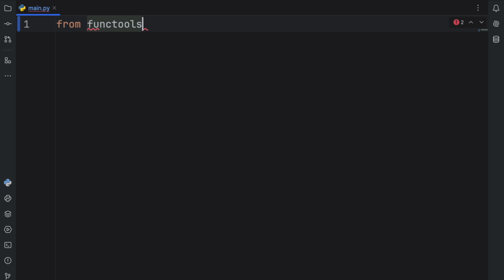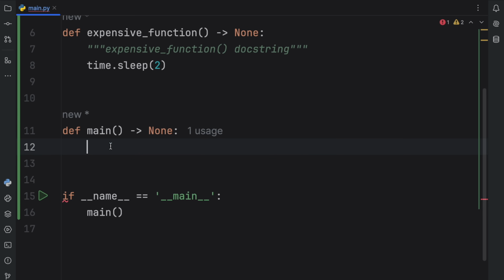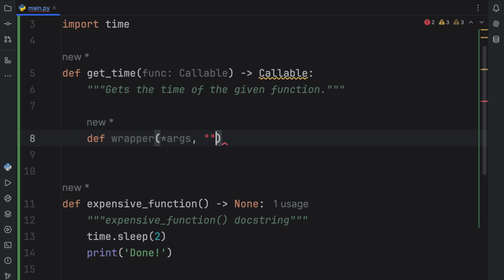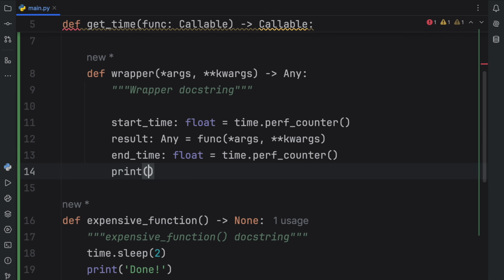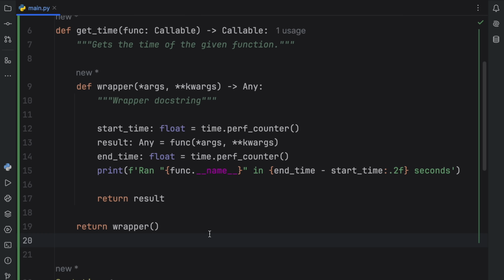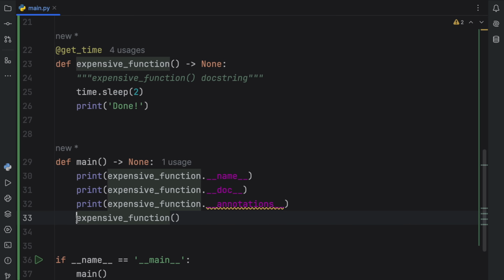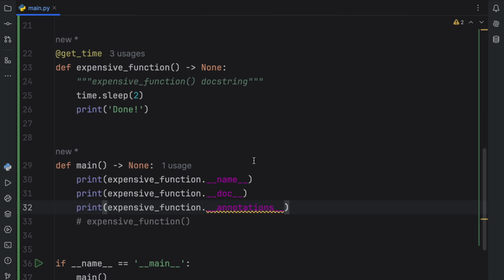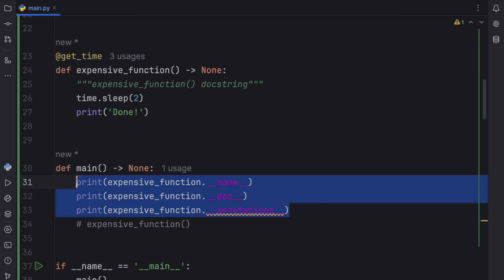Every Decorator in Python Needs THIS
In today's video we're going to be learning why @wraps is a crucial part of creating decorators in Python.